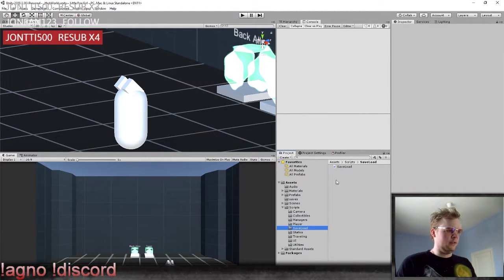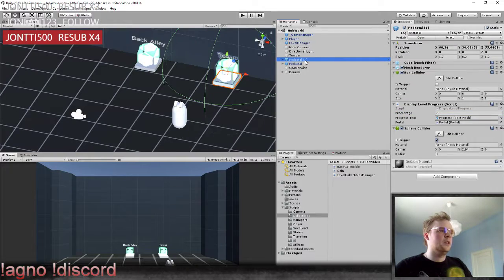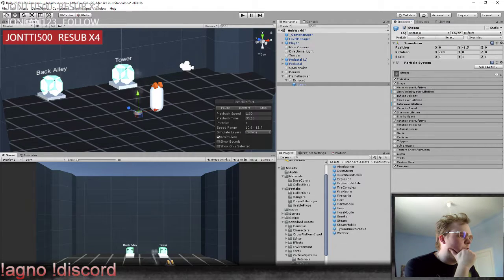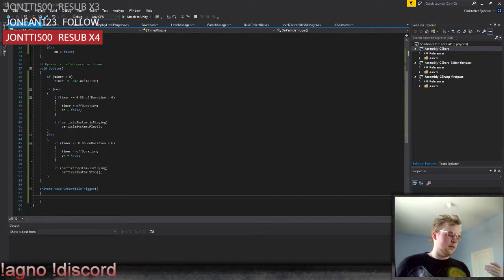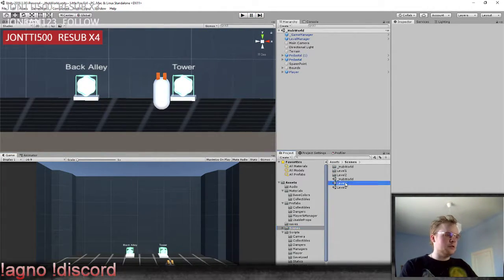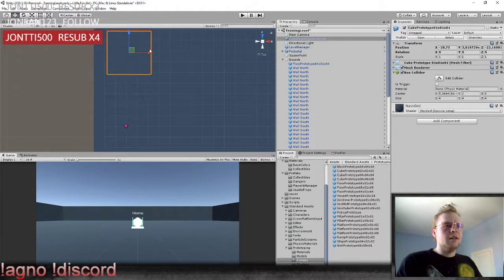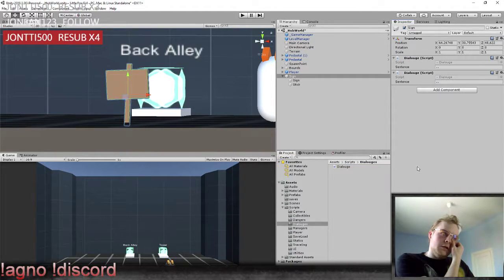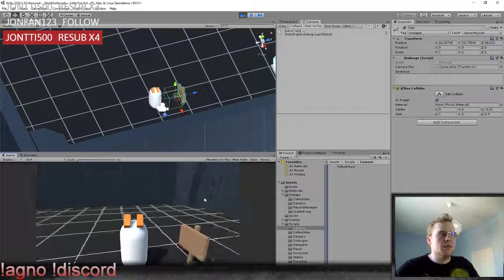Let's continue on Little Fox Girl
Here I am streaming making a game and they don't have a category that fits me.